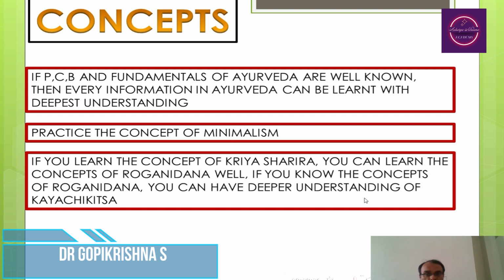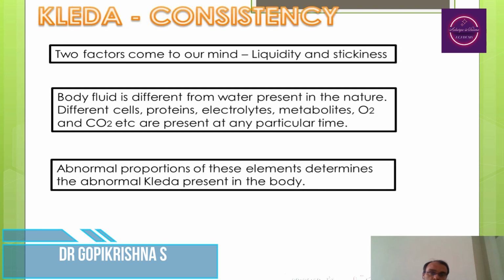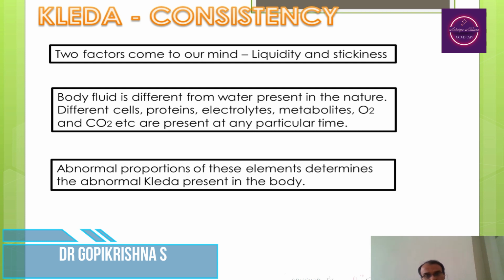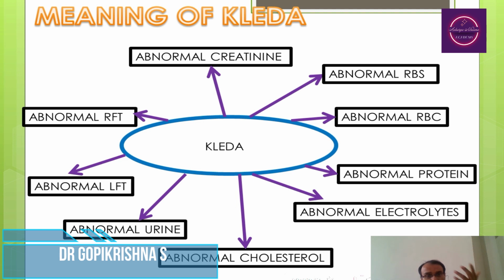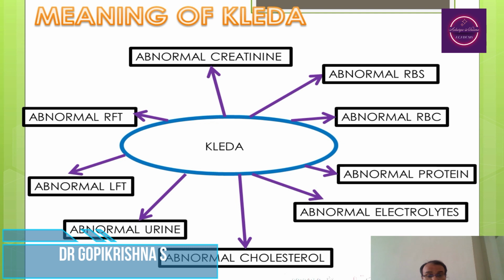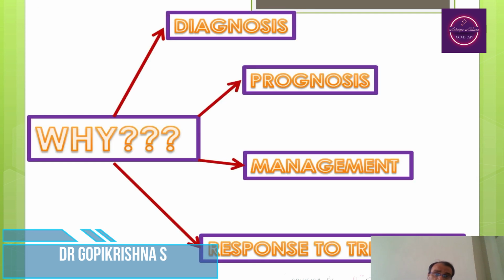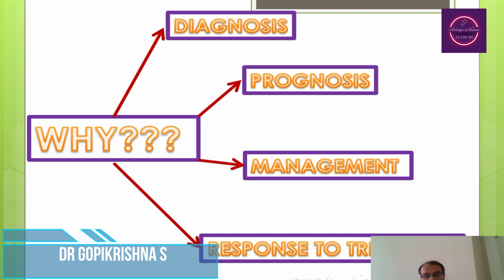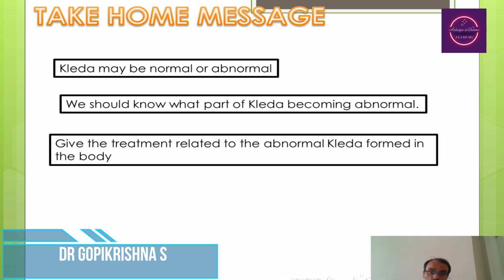Concept of Kleda (consistency of body fluid)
In this video, we are going to learn the basic concept of Kleda (consistency of body fluid) which can vary in normal and abnormal condition of the body. Here we are going to learn various angles to look into the terminology of Kleda.